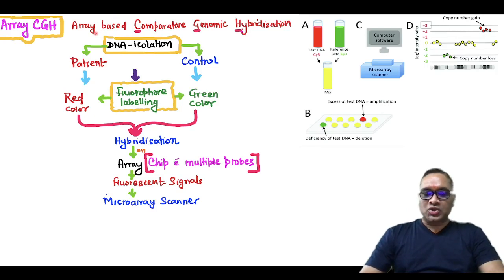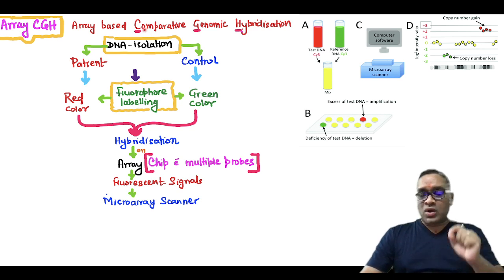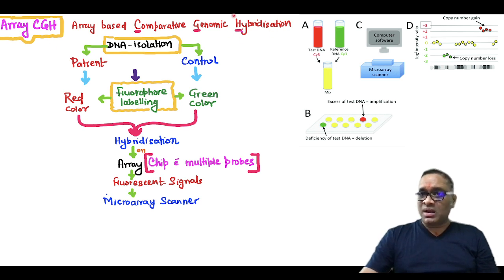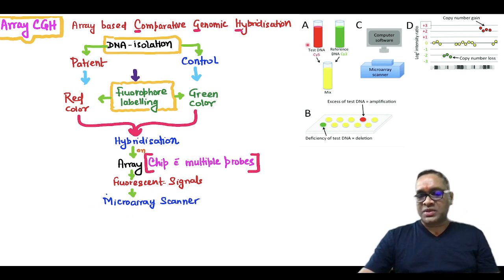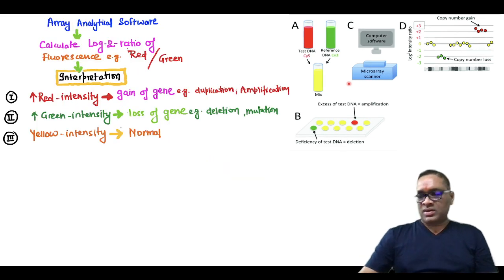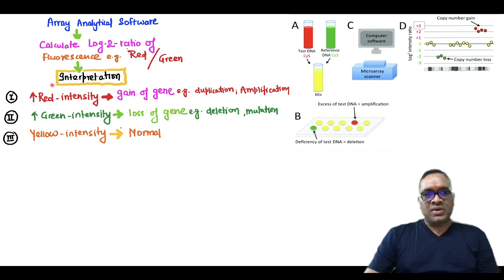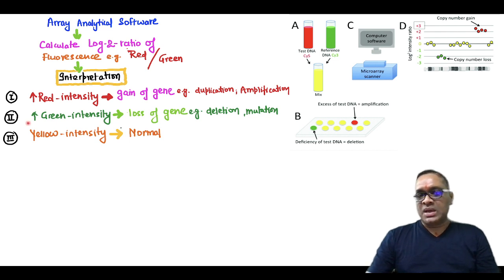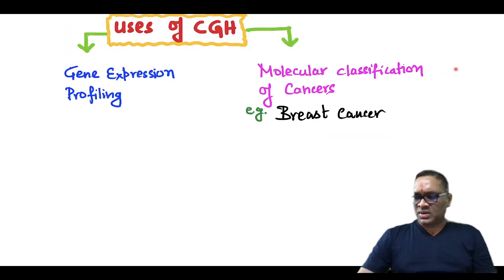High Yielding Shorts-58 (HYS-58):Array based CGH (Comparative Genomic Hybridization) by Dr Devesh.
This High Yielding Shorts (HYS) is about principles , methodology, interpretation and uses of Array based CGH (Comparative Genomic Hybridization).